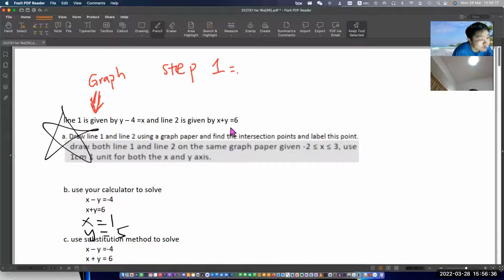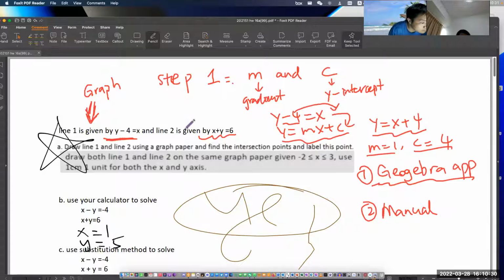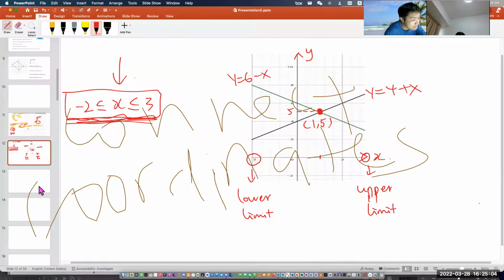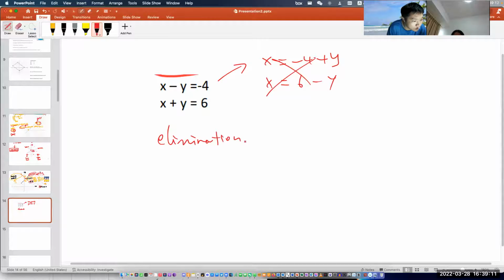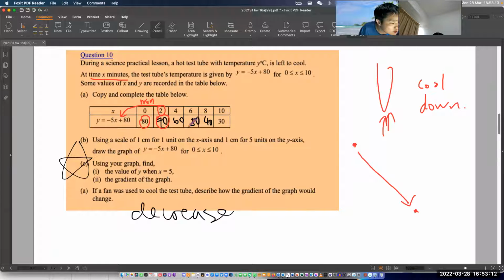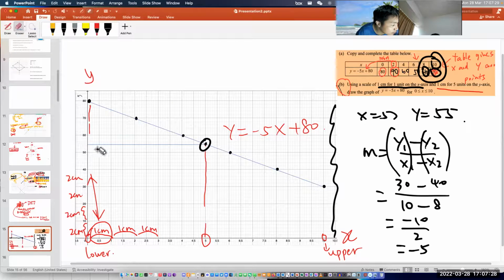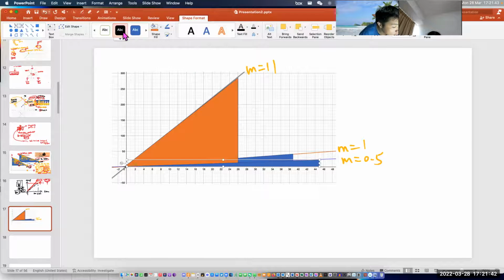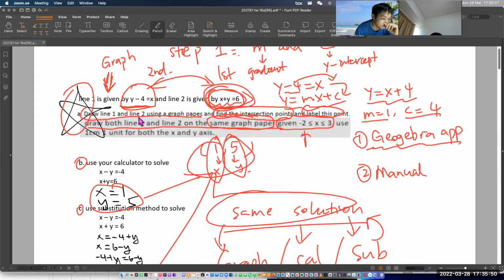20220328 graphing and the effects of positive gradient and negative gradient